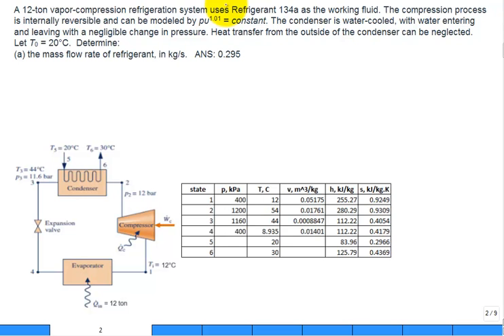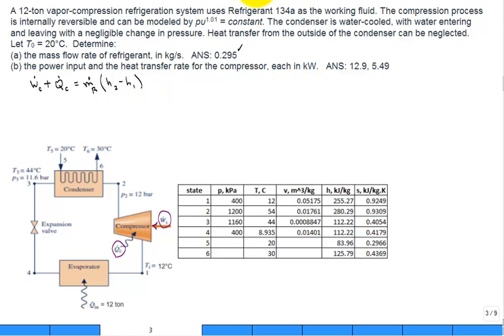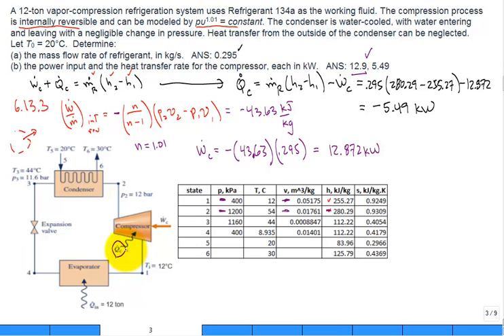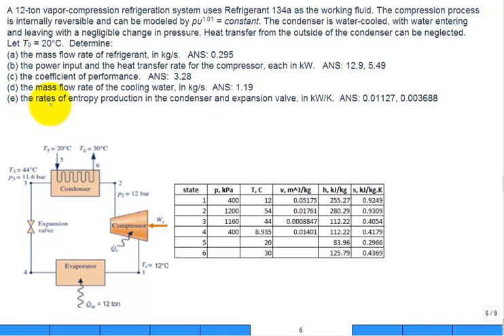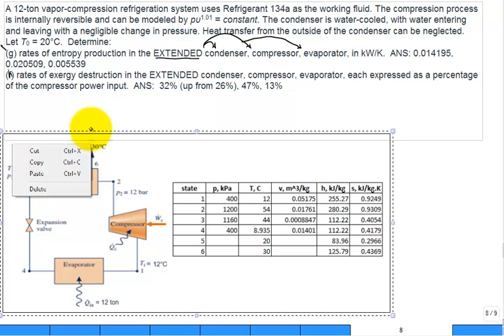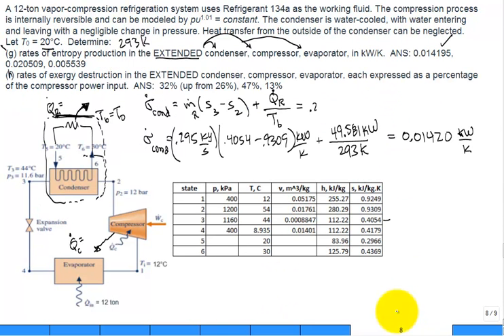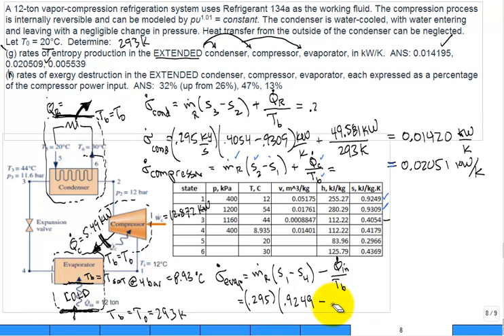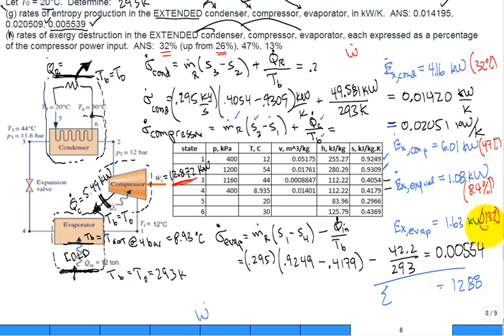me4293 Refrigeration polytropic compressor and water cooled condenser with exergy calc